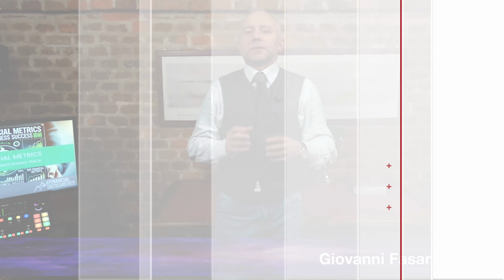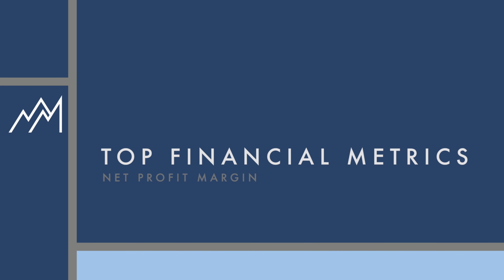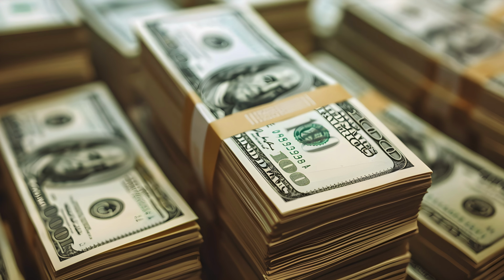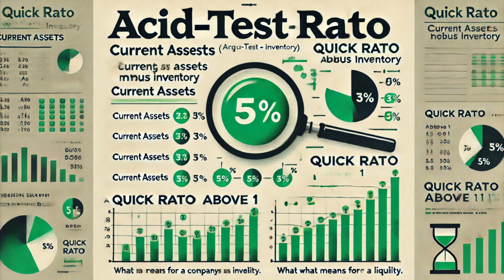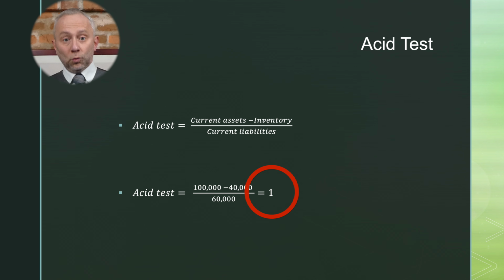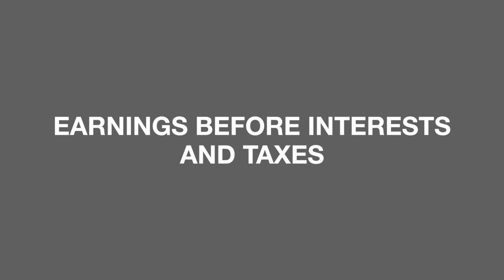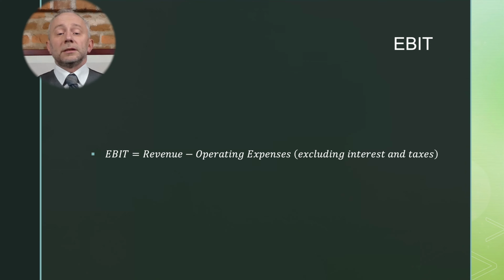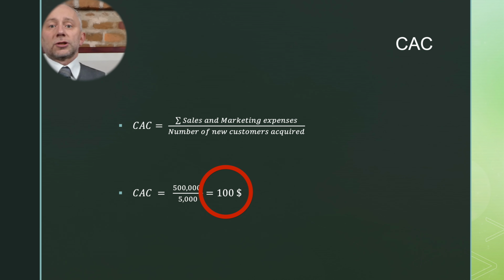Le principali metriche finanziarie che ogni imprenditore dovrebbe monitorare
In questo video, ti guiderò attraverso i principali indicatori finanziari che ogni imprenditore dovrebbe tenere d'occhio. Partendo da una breve introduzione e panoramica, analizzerò indicatori chiave come il margine di profitto lordo, il margine di profitto netto e gli indici di flusso di cassa e liquidità. Esploreremo poi l'EBITDA e l'EBIT, due misure di redditività cruciali, per poi approfondire il costo di acquisizione del cliente (CAC) e il valore a vita del cliente (LTV) per capire quanto stai investendo per acquisire e fidelizzare i clienti. Alla fine, avrai una chiara panoramica degli indicatori finanziari che ti aiuteranno a prendere decisioni più intelligenti e a garantire il successo a lungo termine della tua attività.

Capitoli e descrizioni:
00:00 Introduzione
Una breve introduzione al video e agli indicatori finanziari essenziali che apprenderai.

00:53 Riepilogo del video
Una panoramica degli argomenti principali che tratteremo, in modo che tu sappia esattamente cosa aspettarti.

01:27 Il margine di profitto lordo
Iniziamo analizzando il margine di profitto lordo: cos'è, perché è importante e come utilizzarlo per misurare l'efficienza dei processi di produzione e vendita.

02:35 Margine di profitto netto
Successivamente, esamineremo il margine di profitto netto e spiegheremo come questo indicatore aiuta a comprendere la redditività complessiva dell'azienda al netto di tutte le spese.

03:38 Flusso di cassa e indici di liquidità
Il denaro è fondamentale! Analizzeremo il flusso di cassa e gli indici di liquidità, elementi cruciali per garantire il buon funzionamento dell'azienda e assicurare la disponibilità delle risorse necessarie per far fronte agli obblighi finanziari.

06:45 EBITDA / EBIT
Vi siete mai chiesti come valutare la redditività operativa della vostra azienda? Chiariamo il concetto di EBITDA e EBIT, spiegandone l'importanza e le differenze.

10:30 Costo di acquisizione del cliente (CAC) e valore a vita del cliente (LTV)
Infine, affronteremo il costo di acquisizione del cliente (CAC) e il valore a vita del cliente (LTV), due metriche fondamentali per capire quanto costa acquisire nuovi clienti e i ricavi a lungo termine che questi generano.
12:07 Conclusioni

Concludiamo con un breve riepilogo dei punti chiave e di come queste metriche finanziarie possono guidarvi a prendere decisioni informate e a raggiungere il successo a lungo termine.

Se questo video vi è stato utile, non dimenticate di mettere un 👍 e di iscrivervi 🔔 al canale. Iscrivendovi, rimarrete aggiornati su tutti i miei ultimi video su approfondimenti aziendali e finanziari. 😊

Ricerche Finanziarie, studio di pianificazione strategica e finanza d'impresa
Viale Torino 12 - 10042 Stupinigi TO